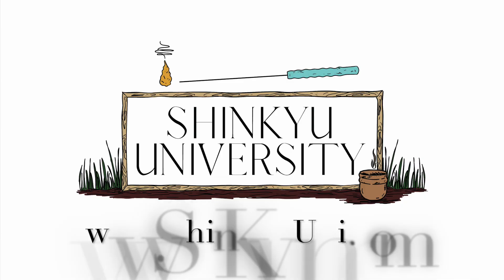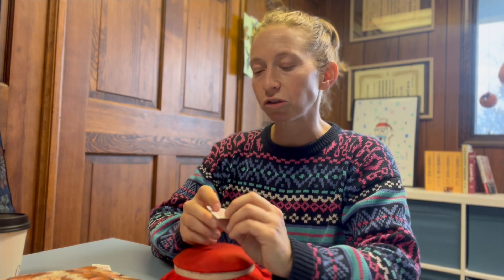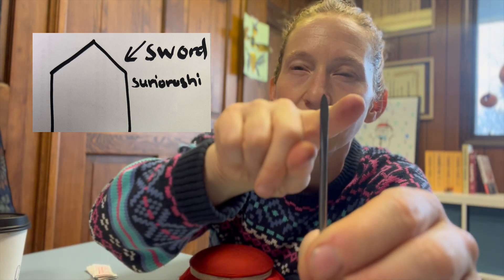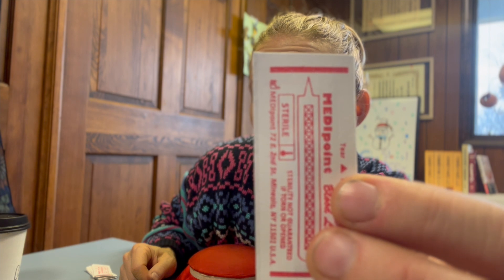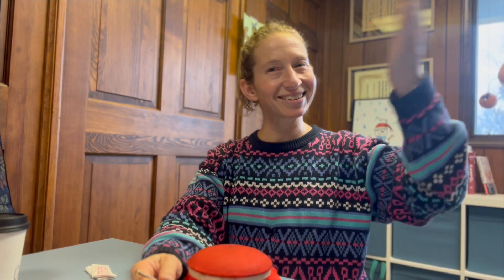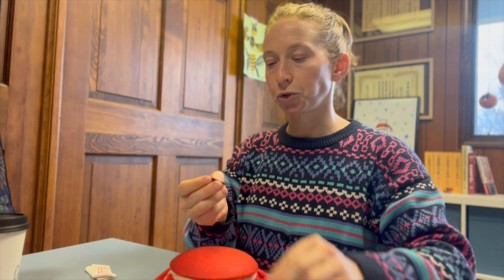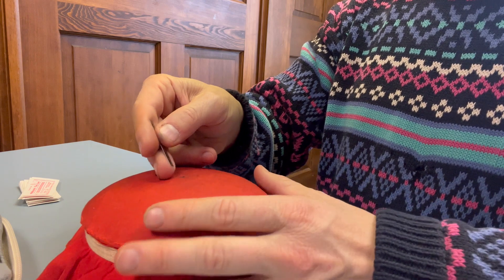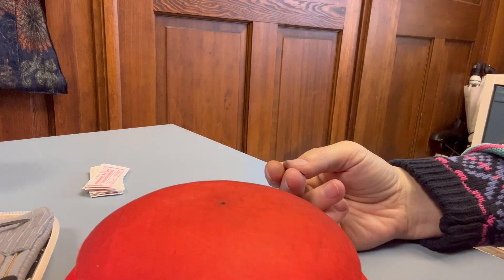Mastering Japanese Acupuncture Bloodletting Technique: 3 Expert Tips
🎥 Are you interested in bloodletting or utilizing the technique within Japanese acupuncture, but hate how painful it is? Then this is the video for you teaching you three essential tips to excel your technique.

🌟 Are you eager to deepen your understanding and master this technique? Discover a transformative learning experience with ShinKyu University! 🏫 Offering a comprehensive program with lifetime access to online resources, recorded sessions, and in-person mentorship, ShinKyu University is your gateway to unlocking the secrets of Japanese acupuncture.

🔗 Set up your interview now to embark on a journey of skill refinement and holistic healing. Whether you're a seasoned practitioner or a newcomer to the world of acupuncture, ShinKyu University provides the guidance and support you need to excel in this ancient art.

Don't miss out on this opportunity to elevate your acupuncture practice to new heights! 🌈✨